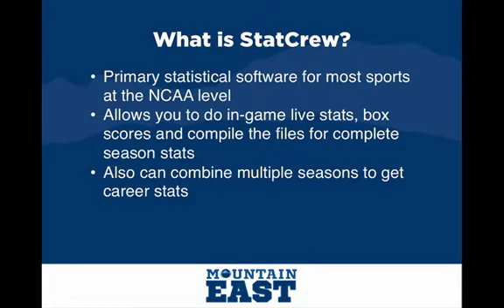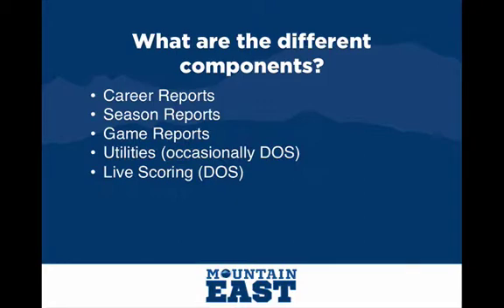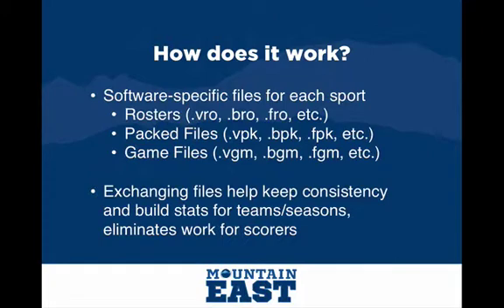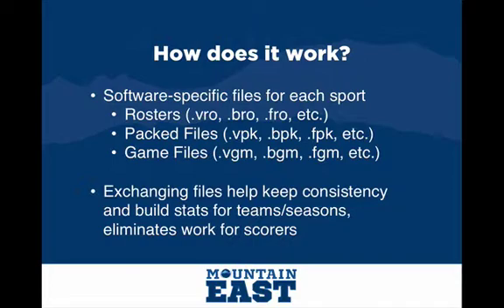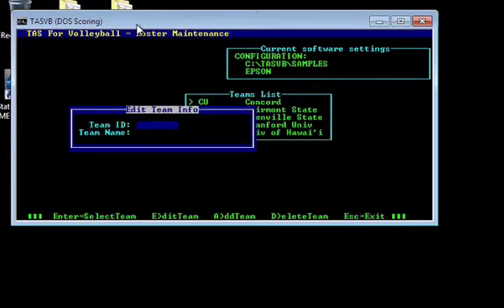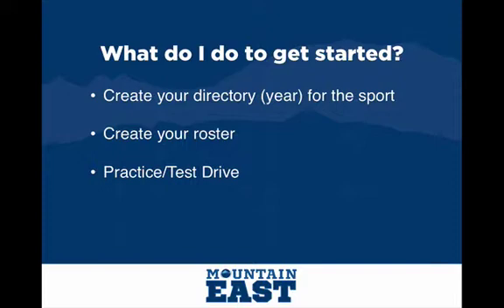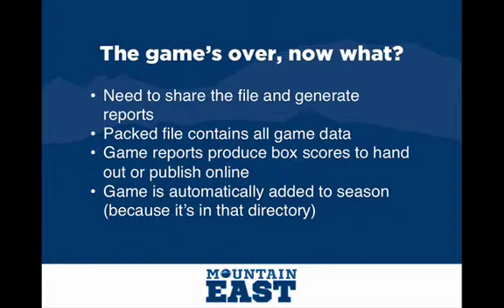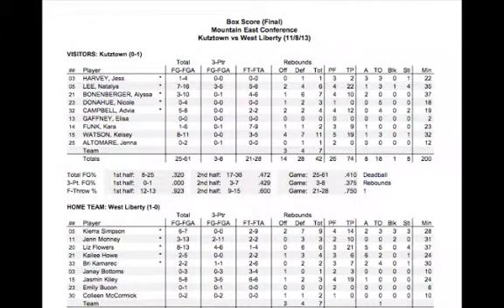001 Intro To StatCrew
Introduction to StatCrew